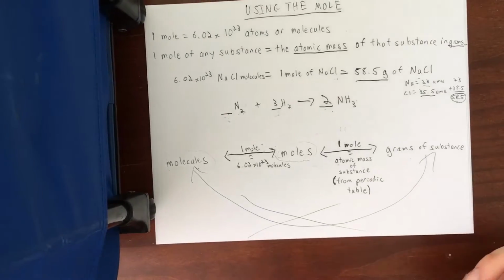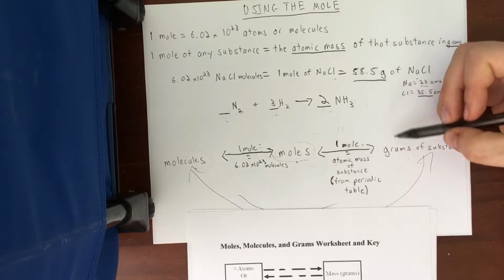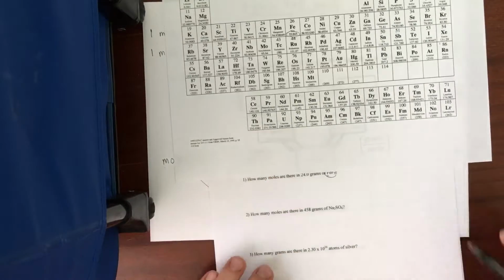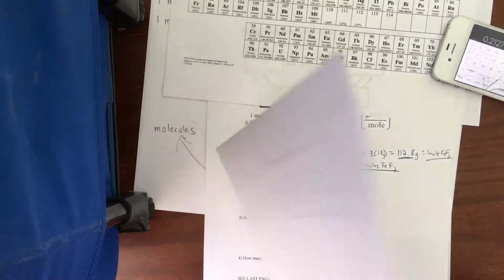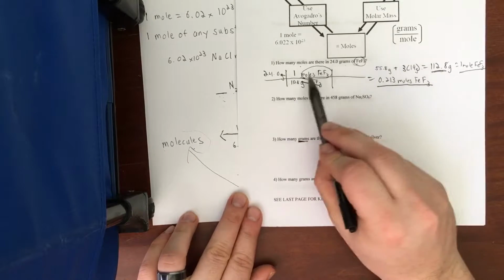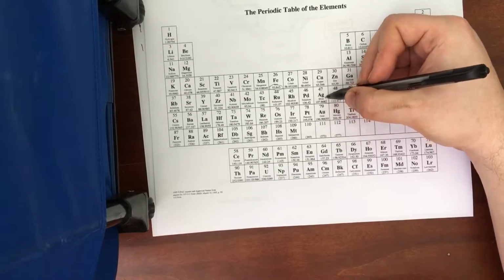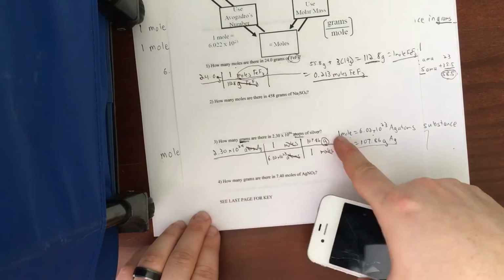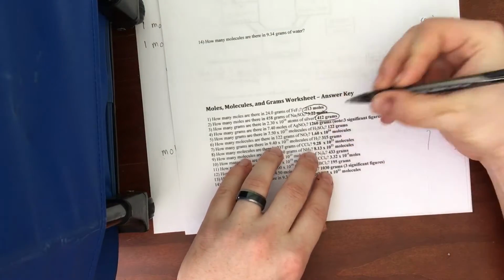Using the Mole in Chemistry - Problems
Some practice problems showing how to convert between grams, moles, and molecules in Chemistry.